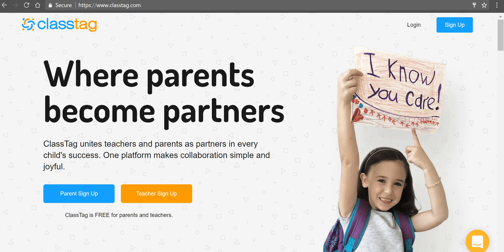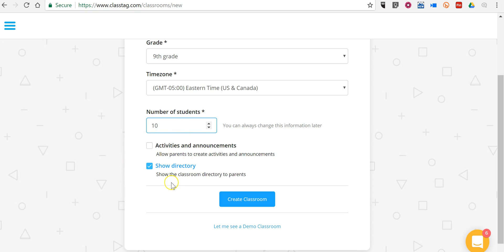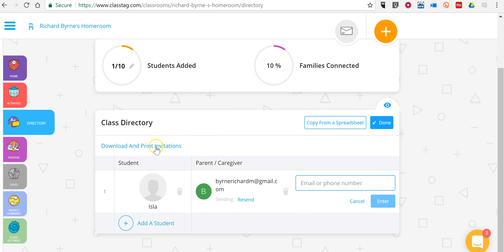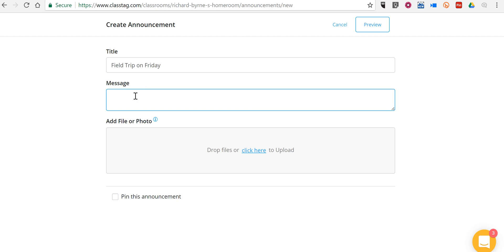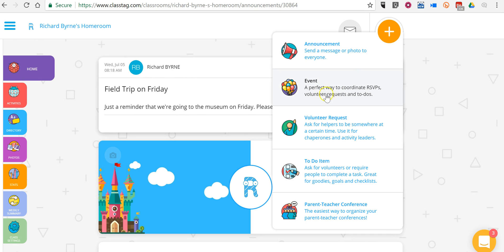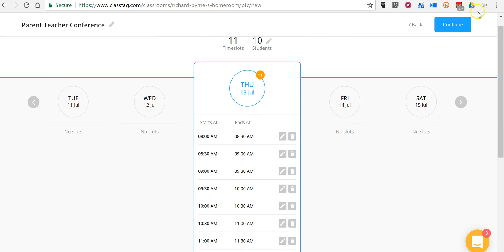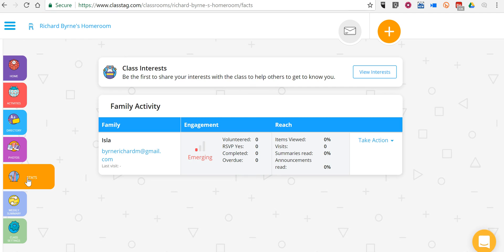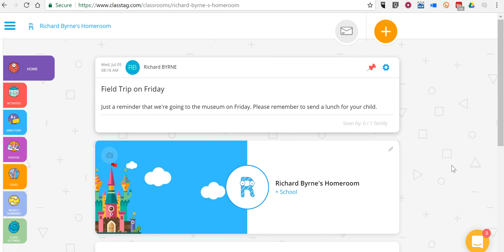How to use ClassTag to Manage Communication With Parents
How to use Classtag.com to manage communication with parents.